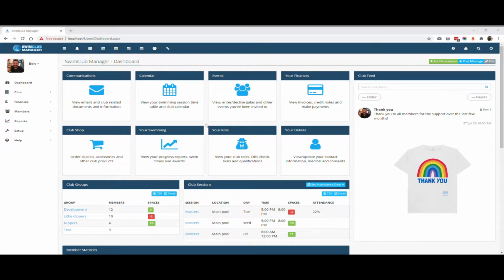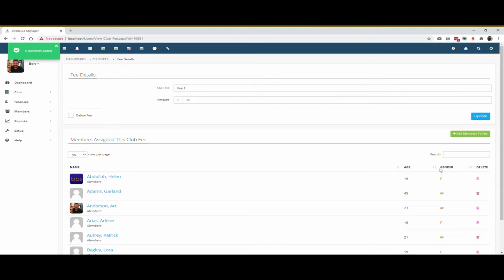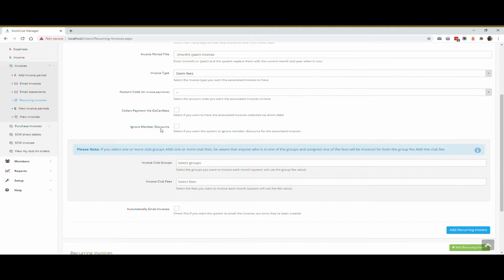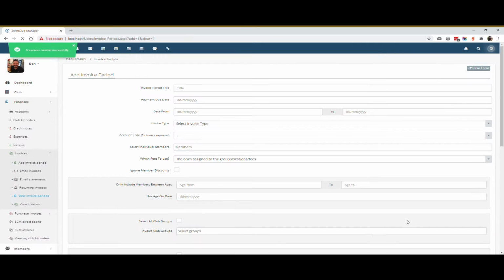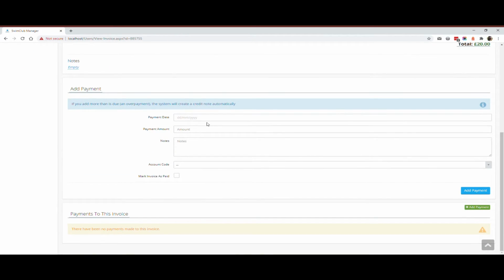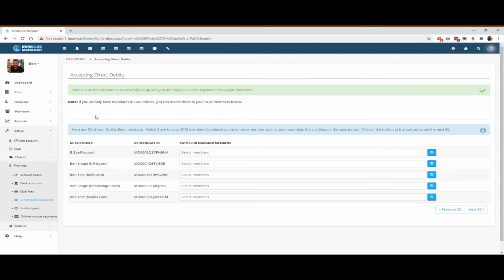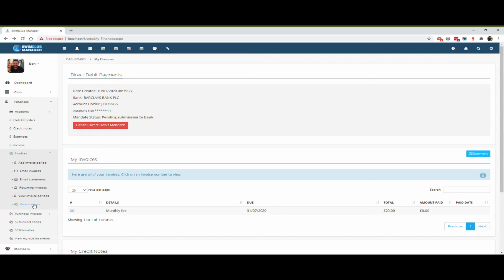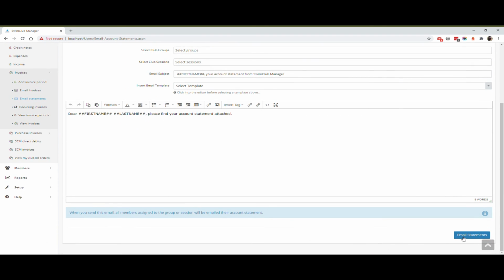Invoicing members and accepting card payments and direct debits from your members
For more information on using SwimClub Manager to manage your club finances,